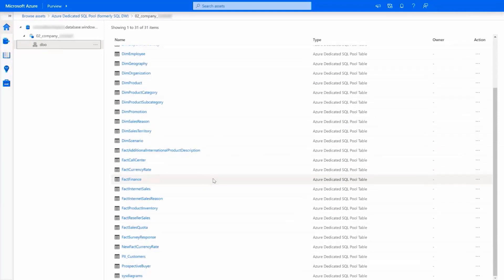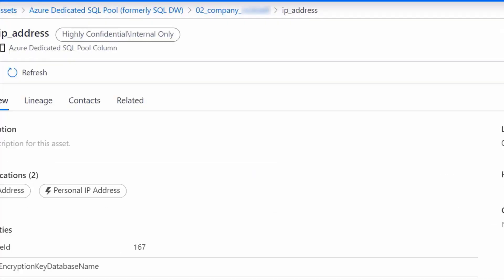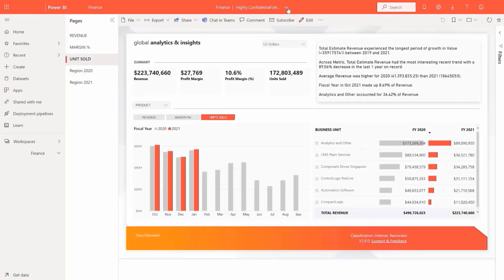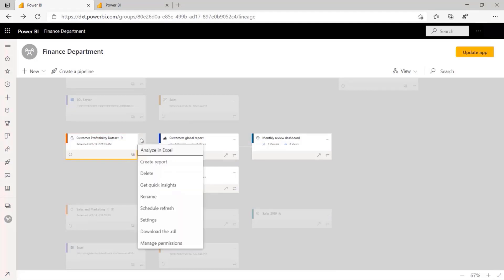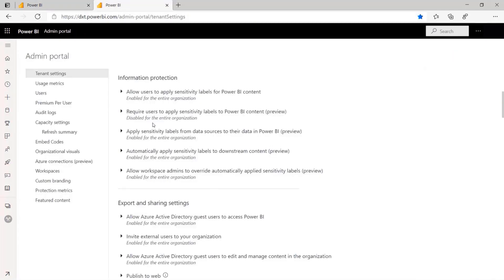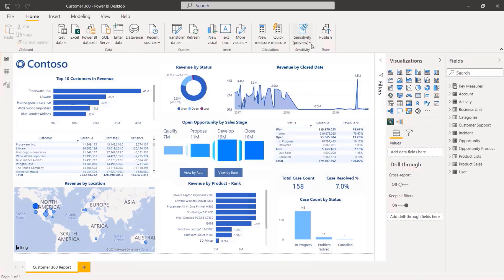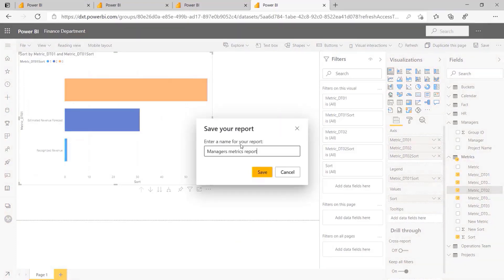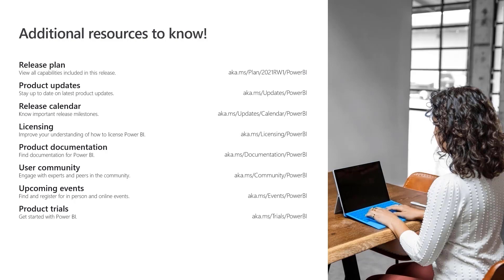Learn about the new data protection enhancements in Microsoft Power BI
In this feature overview video series, we highlight new capabilities included in the latest update to Microsoft Power BI.

Providing data protection capabilities in Power BI is critical to enabling our customers to control and protect their sensitive enterprise data. In Power BI, we have integrated Microsoft’s leading security solutions for information protection, threat protection, and Microsoft cloud app security.
We’re continuing to invest in data protection and plan to introduce additional capabilities such as:
• Downstream inheritance of labels within Power BI projects. When applying a label on a certain asset (such as a  dataset), connected downstream assets (reports, dashboards) will inherit that label.
• Ability to persist sensitivity labels and enforce protection in Power BI Embedded (SaaS embedding).
• Providing APIs for administrators to retrieve asset sensitivity labels.
• Requiring the use of labels when content is created or edited in the Power BI service. This feature is managed by administrators who can turn it on and off.
• Sensitivity labels in Power BI on government clouds -  GCC, GCCH, and DOD.